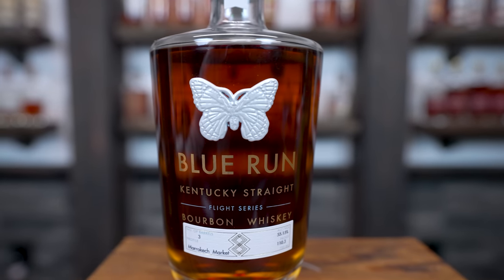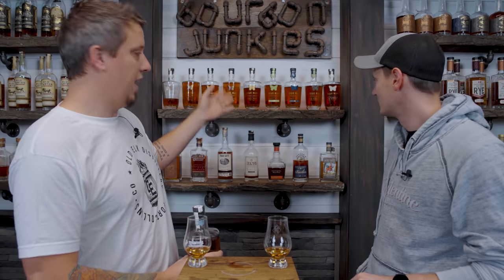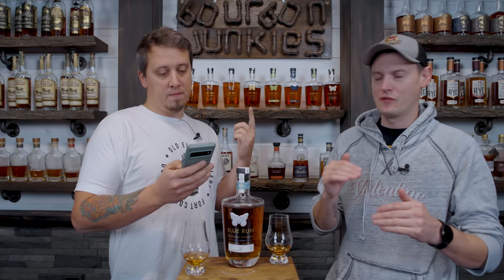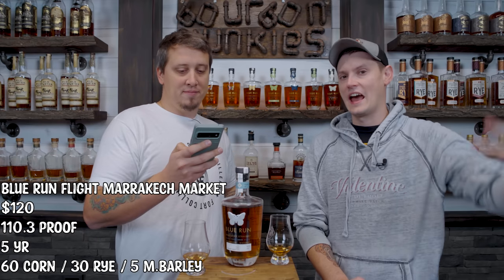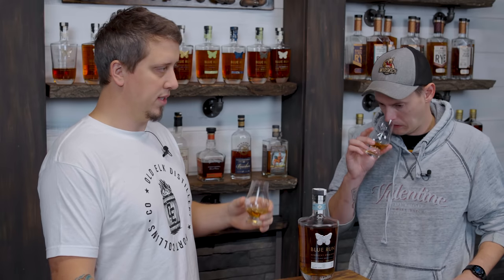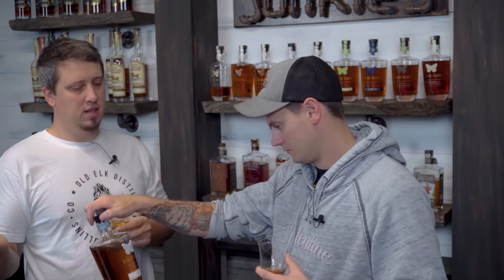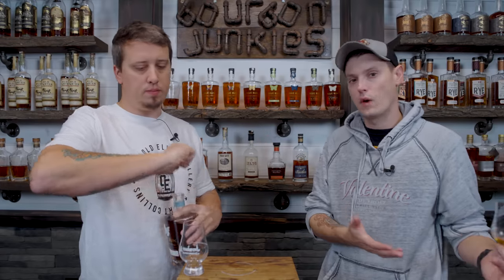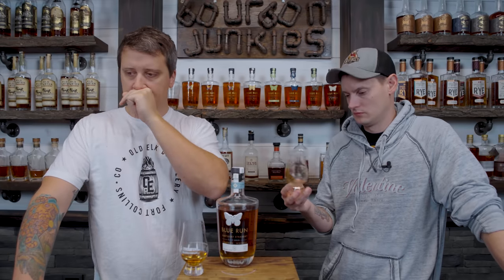Blue Run Flight Series: Marrakech Market. Breaking the Seal EP #215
Our good friends at Blue Run sent us over one of their new Flight Series bottles. Which are going to be micro batched blends using 2-5 barrels blended by Shaylyn Gammon. We're excited to say the least to get into this release